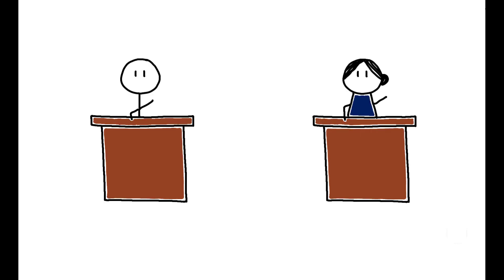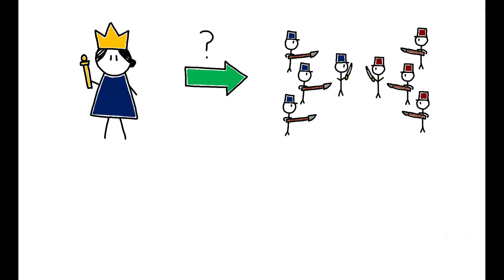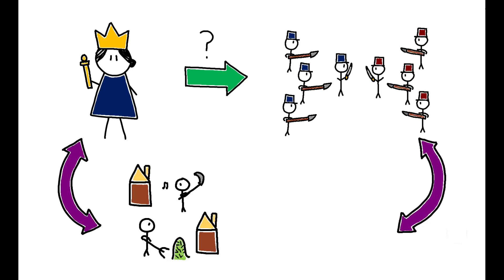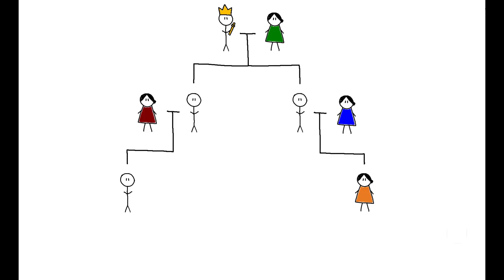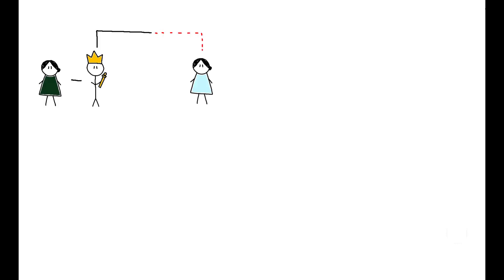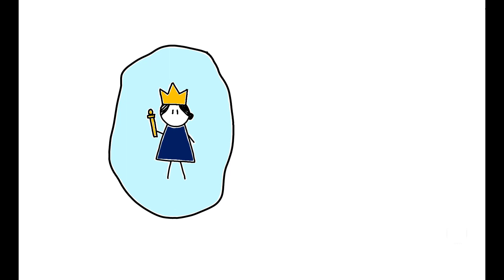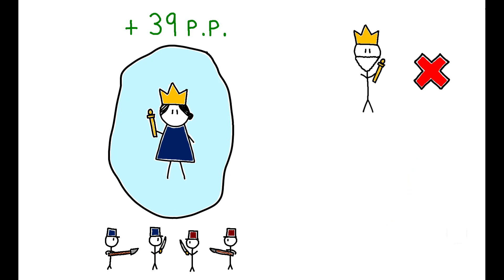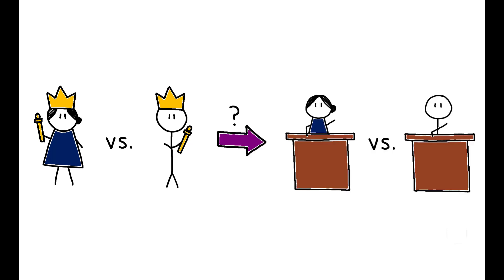Queens and Lessons on Female Leadership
Oeindrila Dube and S.P.Harish. 2019. “Queens.” Forthcoming, Journal of Political Economy.

Are there systematic differences between male and female leaders? Are female leaders less prone to conflict? In this paper: how four centuries of queens and kings in Europe can help answer these questions.